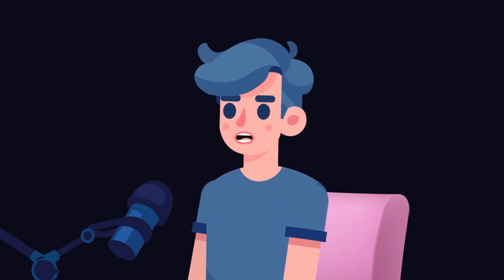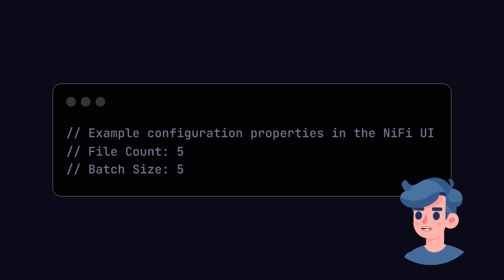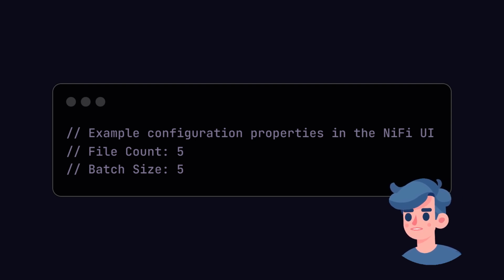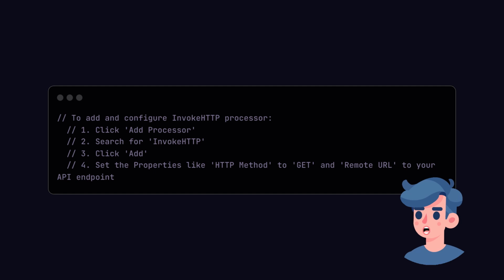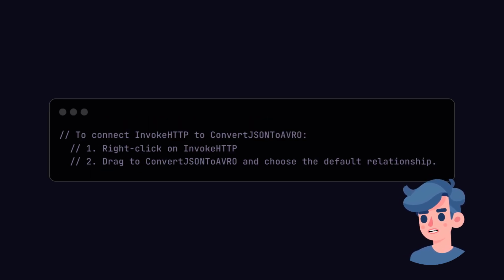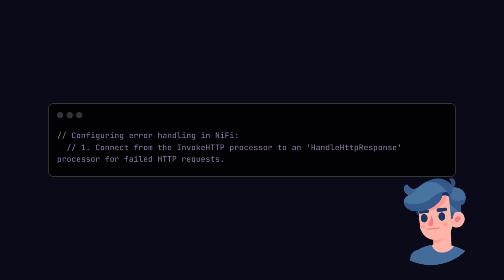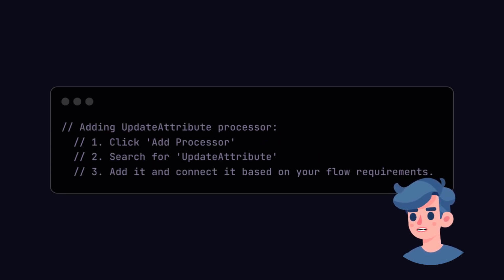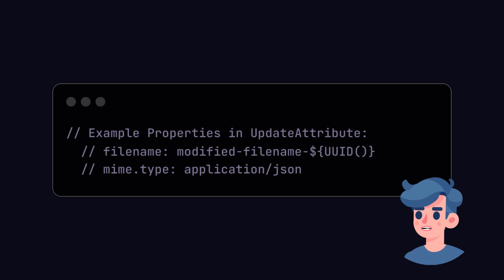Mastering Data Integration with Apache NiFi: A Comprehensive Tutorial